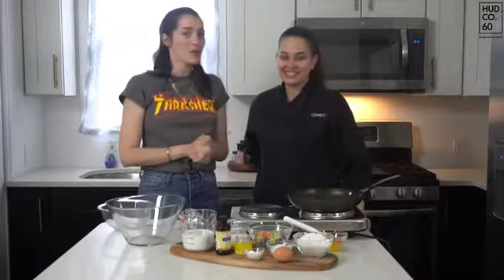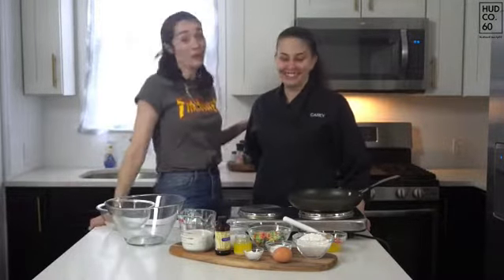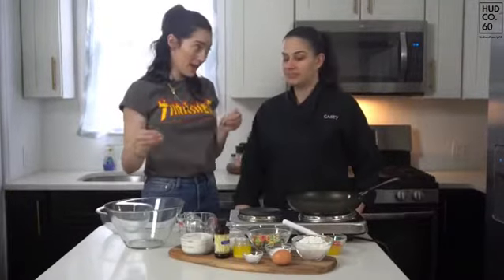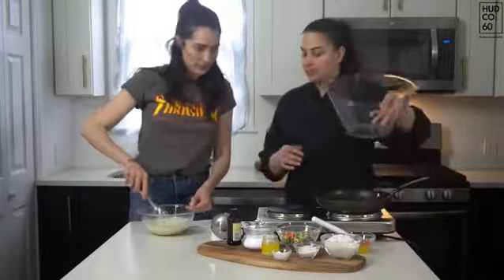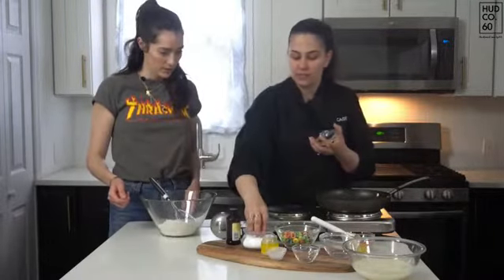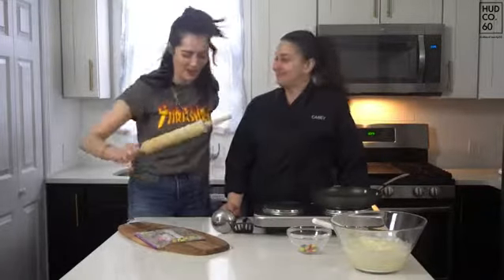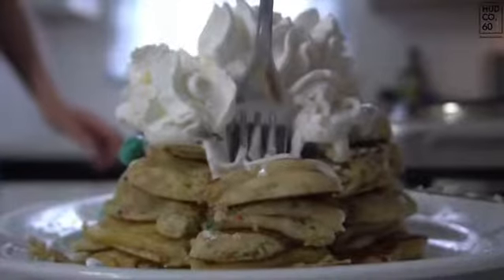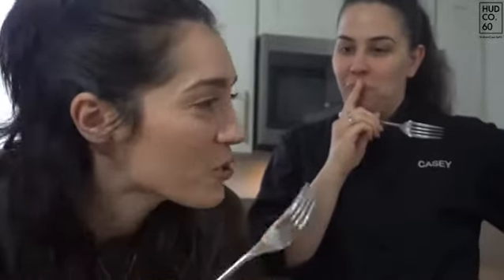Casey2Cook's Cereal Pancakes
Hoboken, NJ's Casey Repetti, of Casey2Cook, teaches Ashley how to make her famous cereal pancakes with Froot Loops.